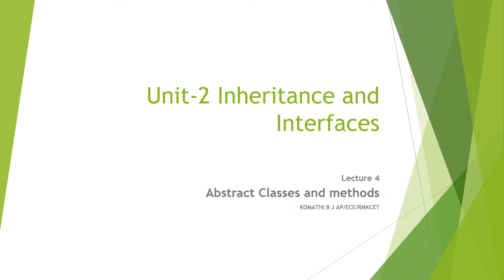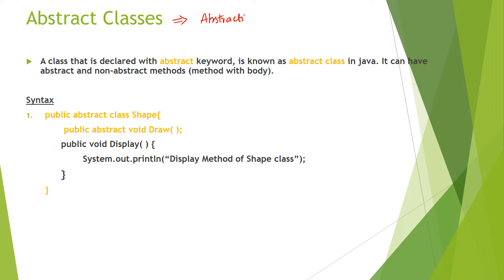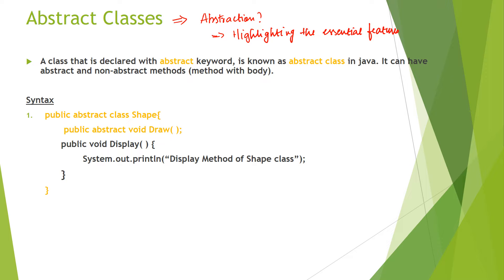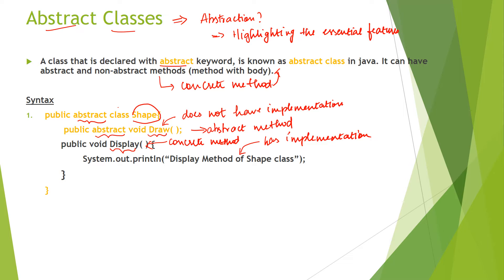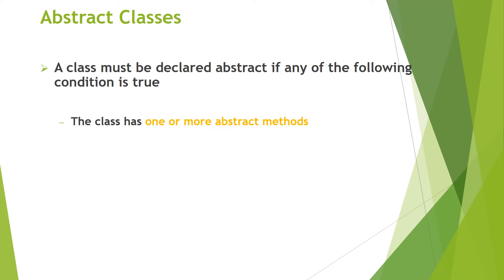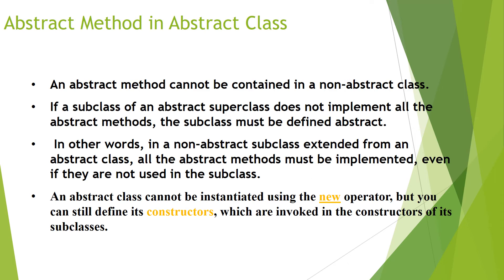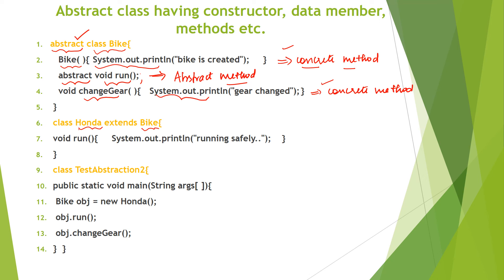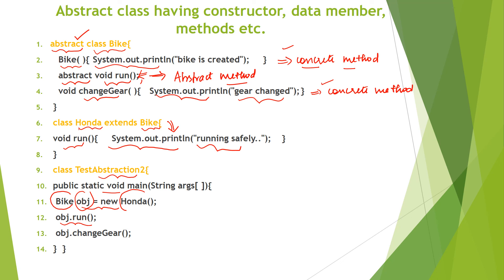OBJECT ORIENTED PROGRAMMING - UNIT 2- Abstract Classes and Methods